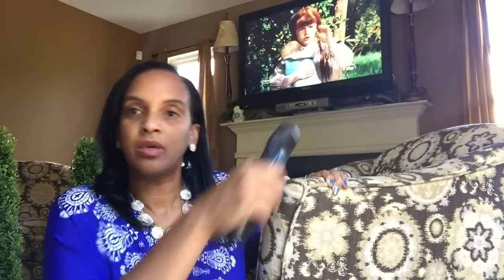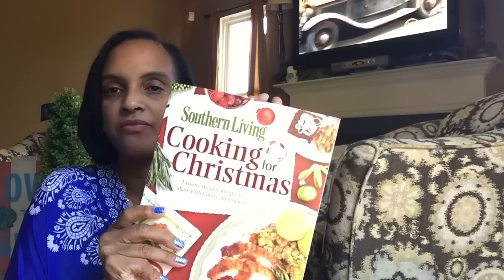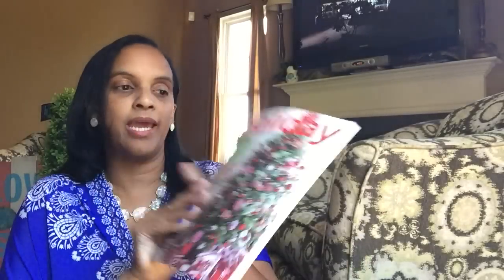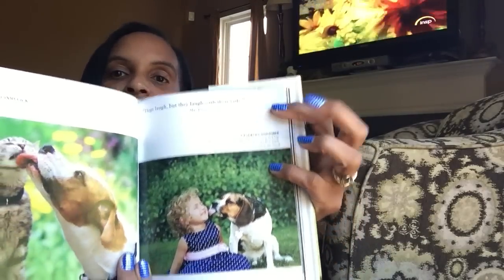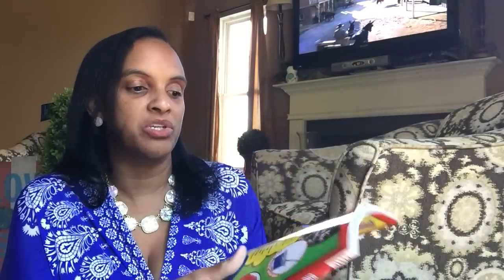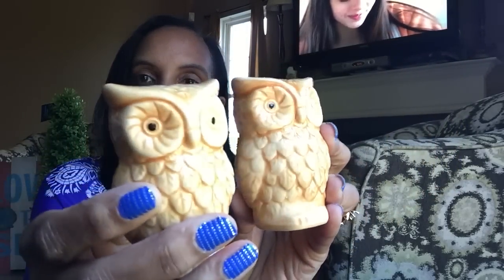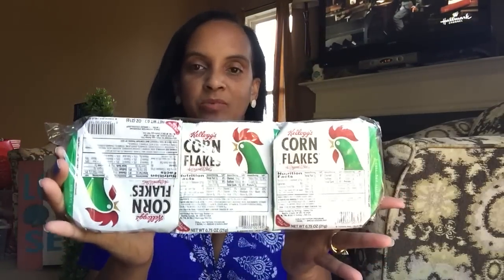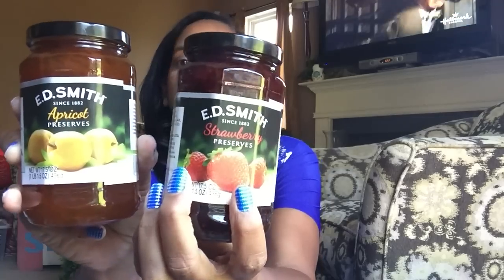Bags and Bags of ~ Dollar Tree ~ by The Frugalnista!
Been such a LOOOOOOONNNNG time since I hauled so here is a LOOOOOOONNNGGGG Dollar Tree Haul!